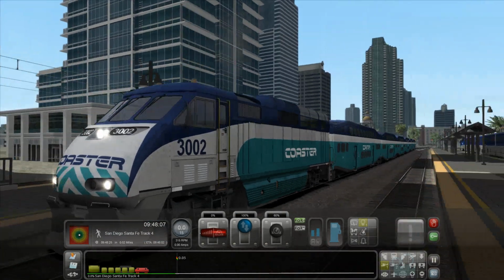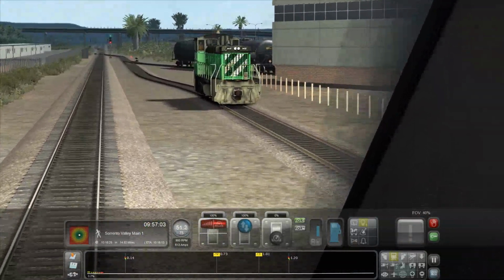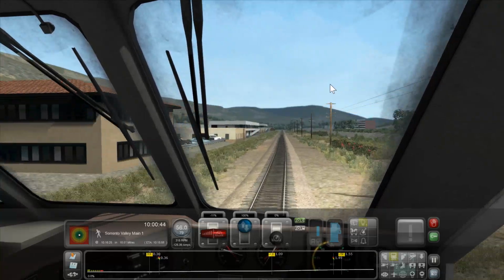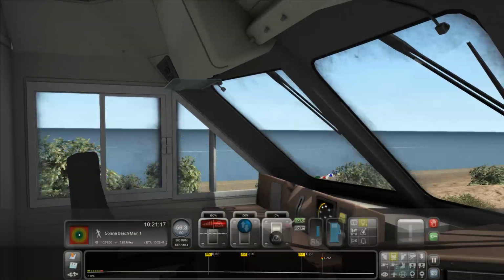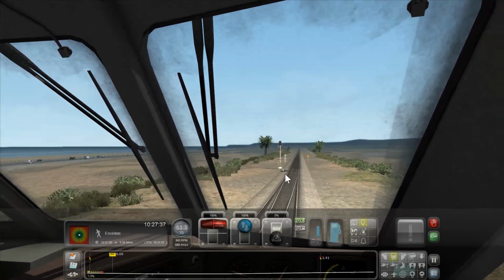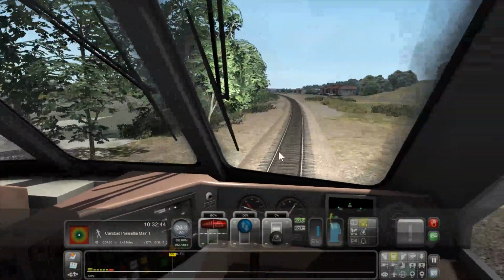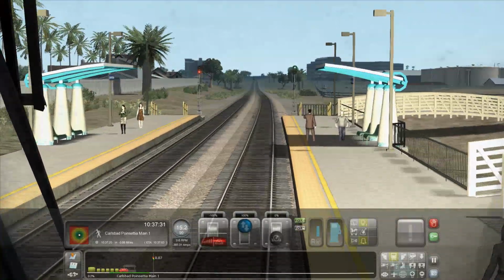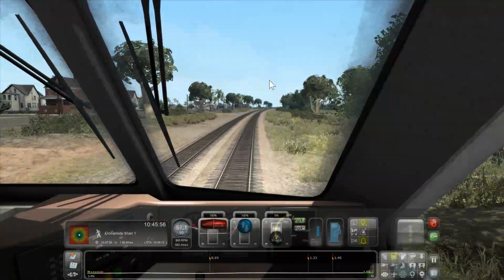TS2019 Coaster Workshop Scenario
Just a fun early morning stream